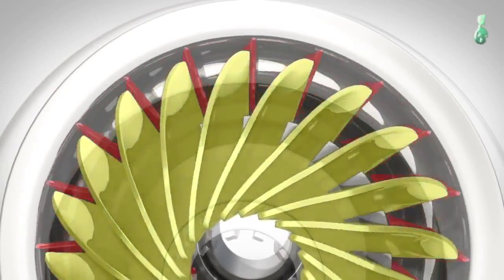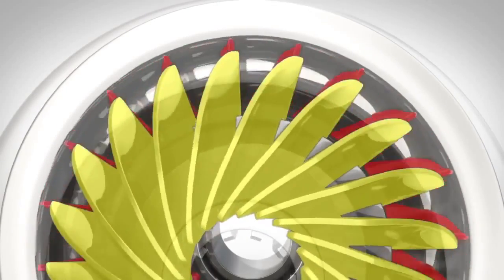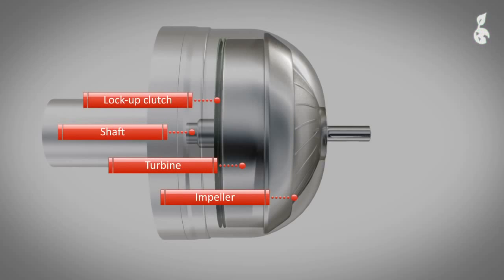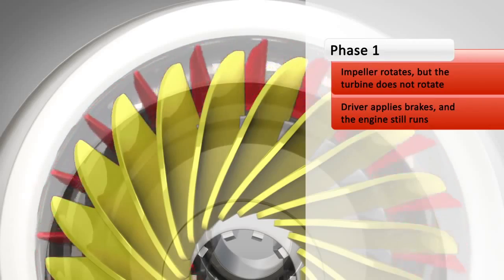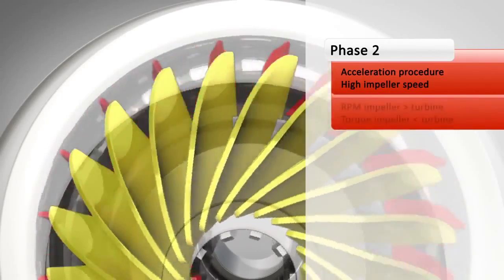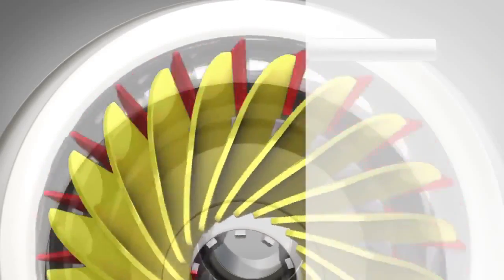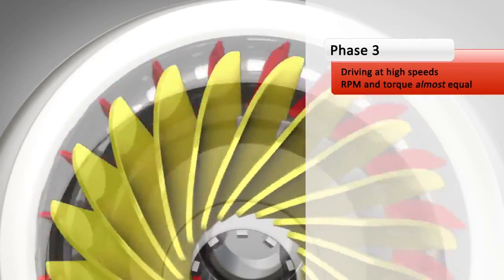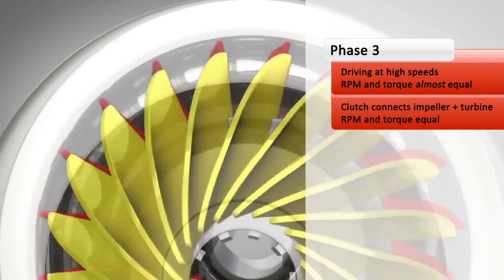nguyên lý hoạt động của biến mô